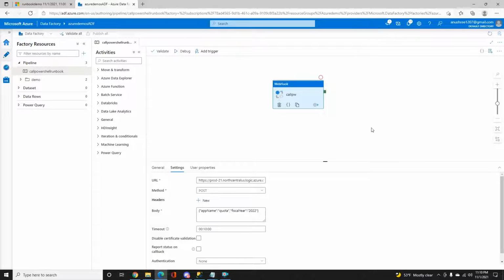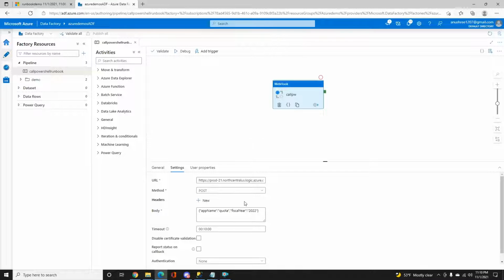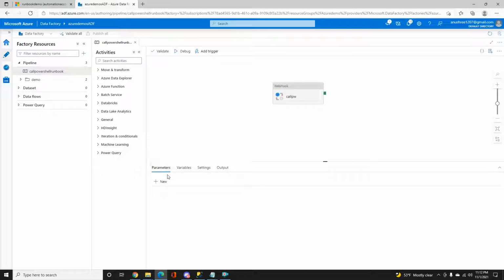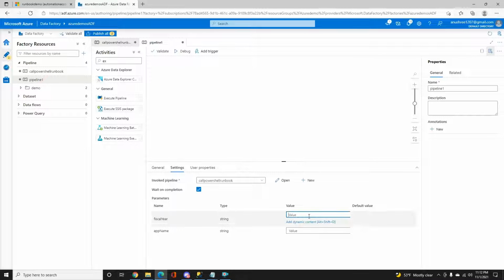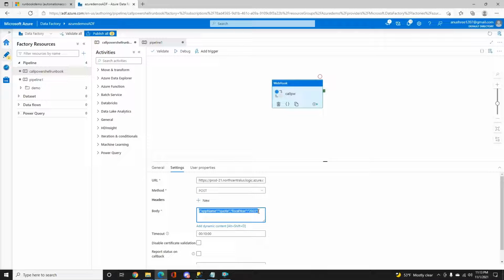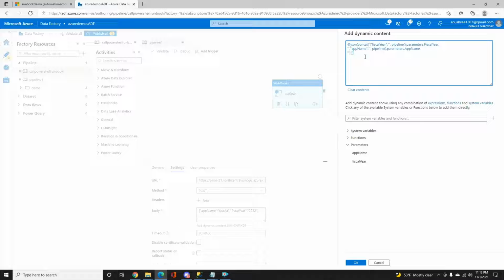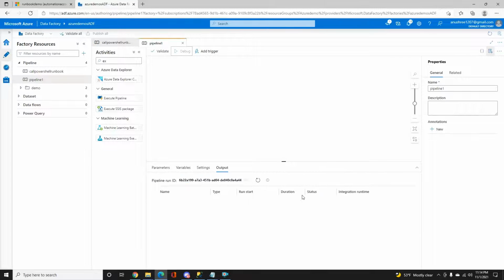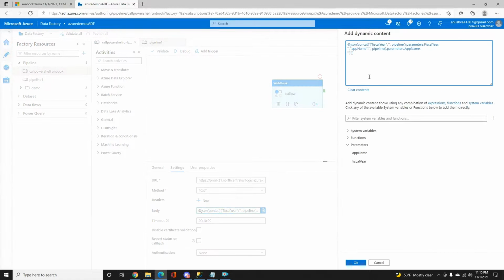Create parameterized azure data factory pipelines and create dynamic expression to form a json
I have used the below expression to create a json in the video

@json(concat('{"fiscalYear":"', pipeline().parameters.FiscalYear,
'","appName":"', pipeline().parameters.AppName,

If you want a detail video on how to tie data factory , webhook and powershell runbooks to create automation tasks, then please refer the below video link.